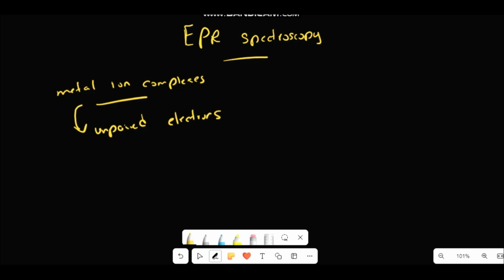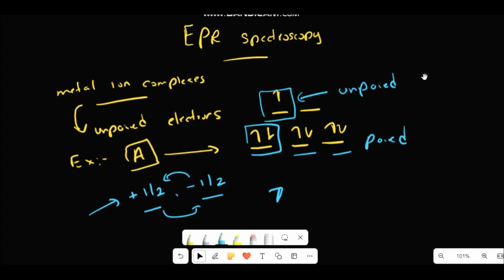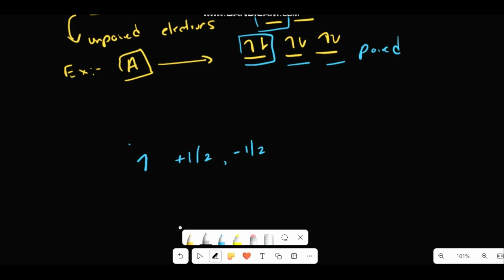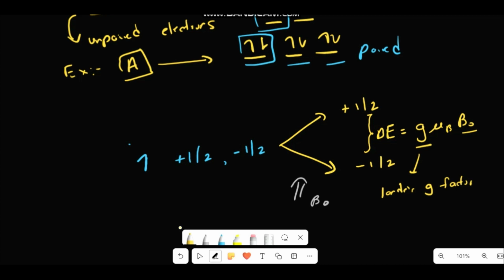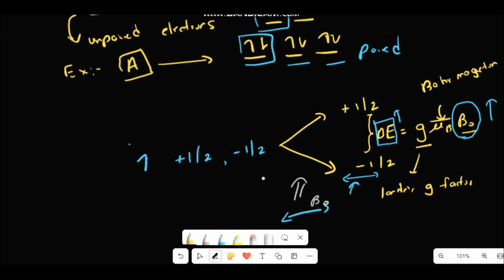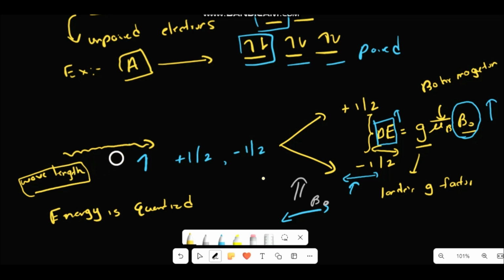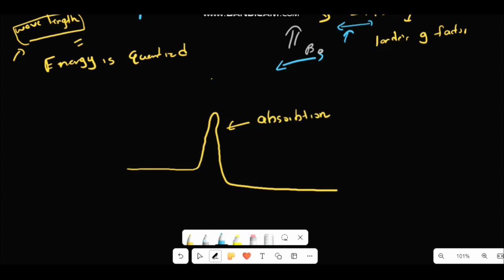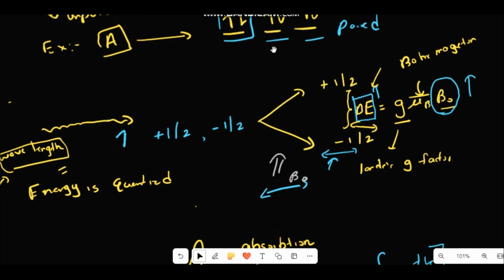EPR spectroscopy introduction